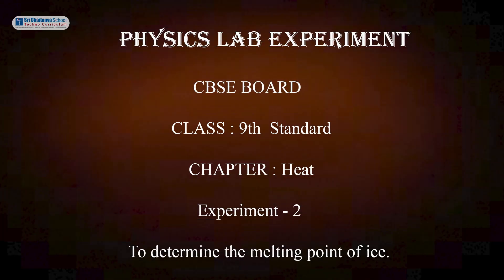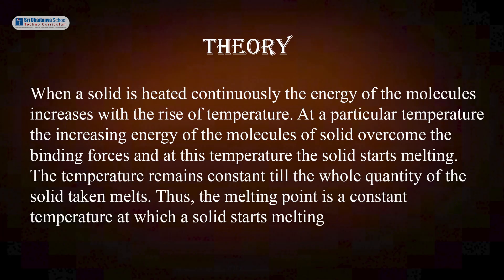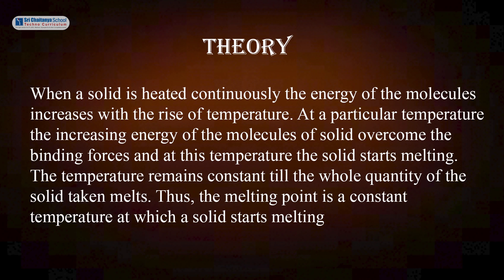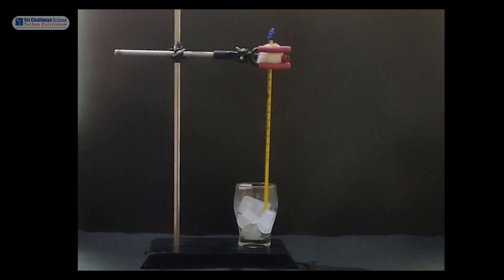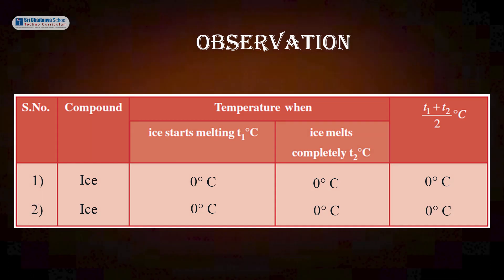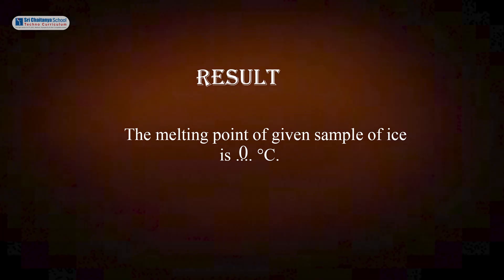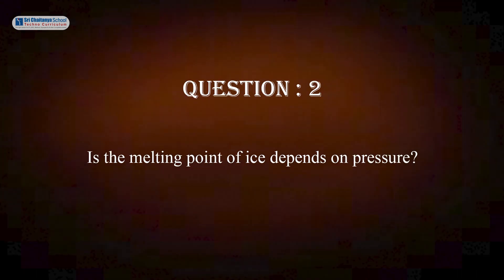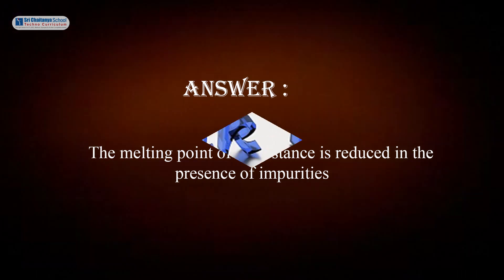SCTS | Physics | CBSE | 9th | Heat | To determine the melting point of ice